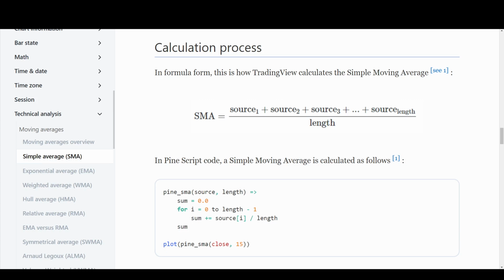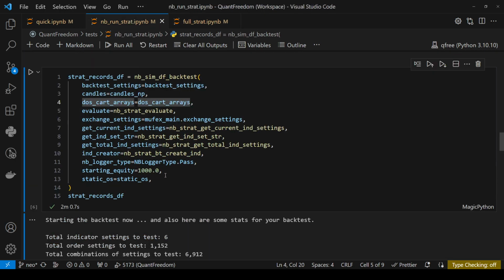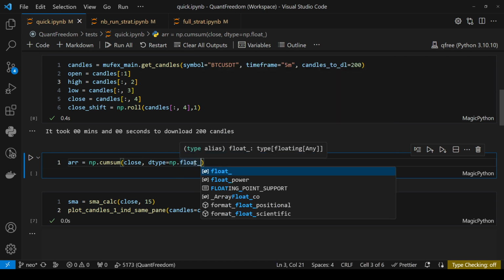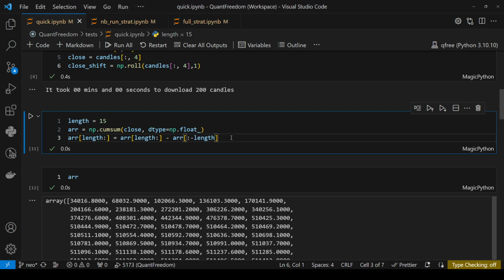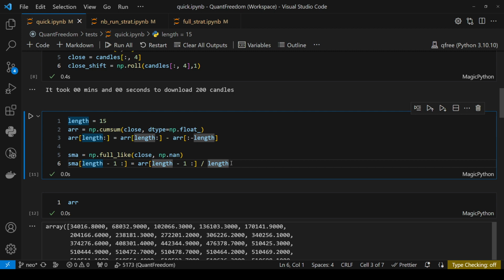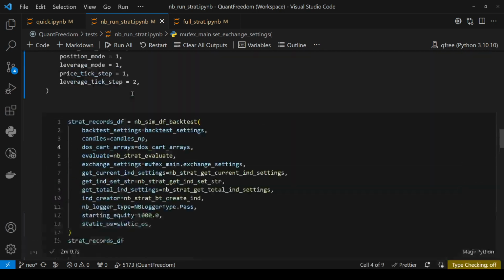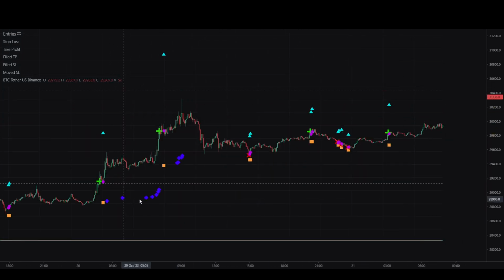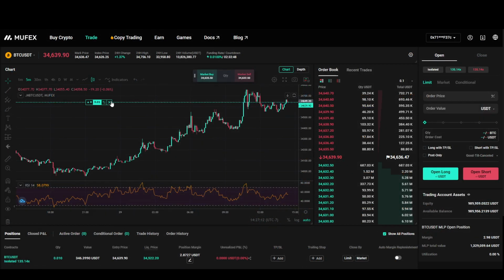TradingView SMA in Python & Javascript - Numpy Pine Script Algorithmic & Quant Trading Indicator